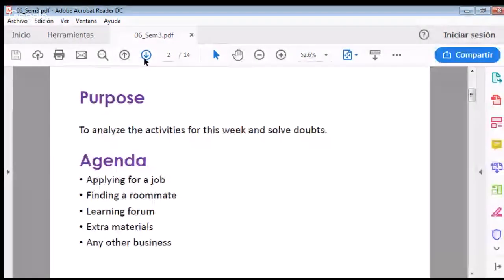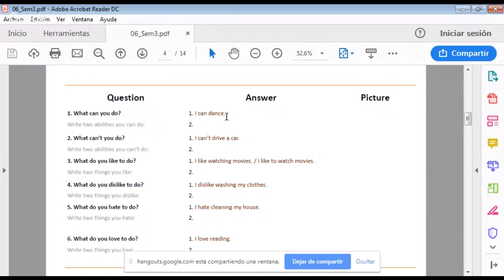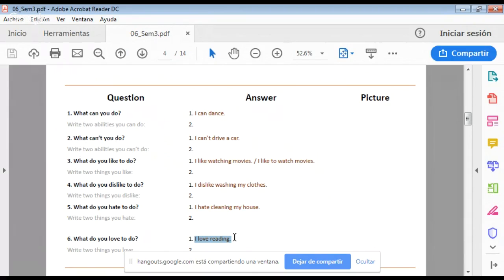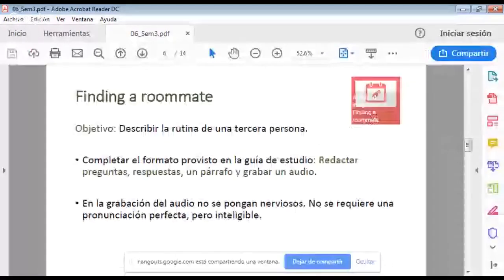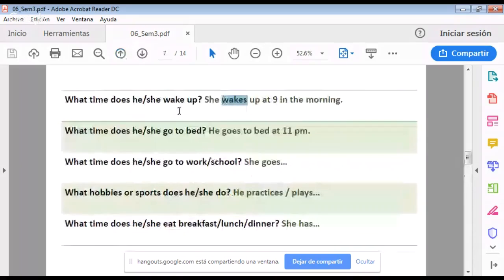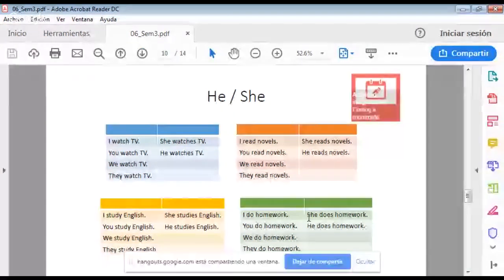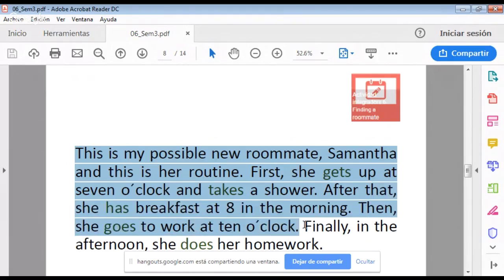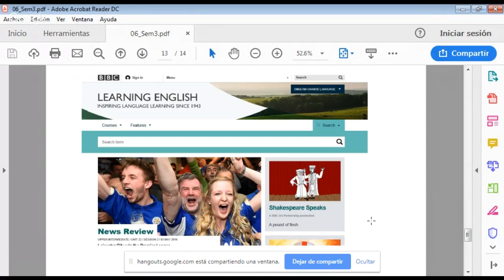Week 3 online session. Welcome!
Objective: Revisar el contenido de las actividades de la semana 3 del Módulo 6 así como los materiales útiles para llevarlas a cabo.